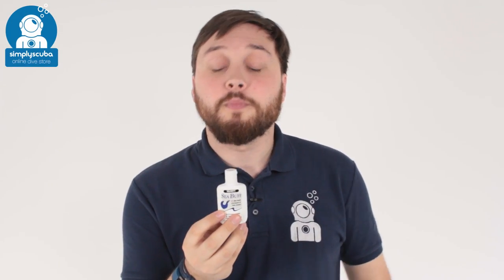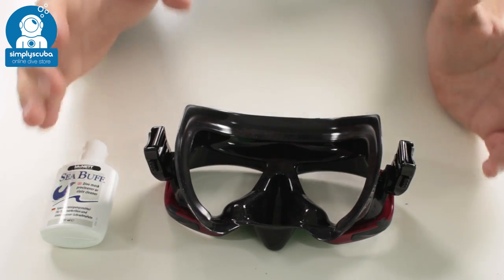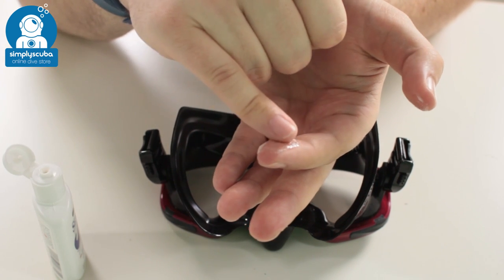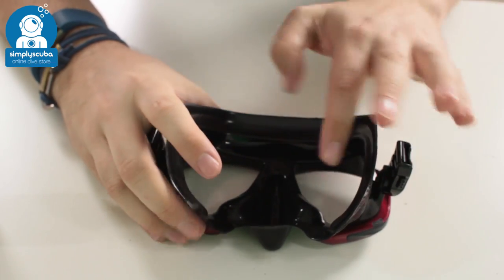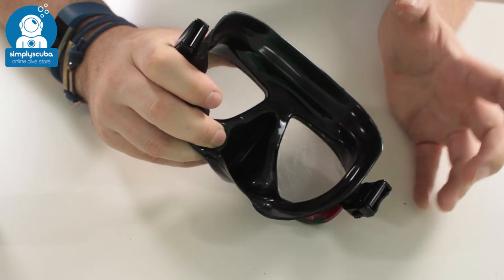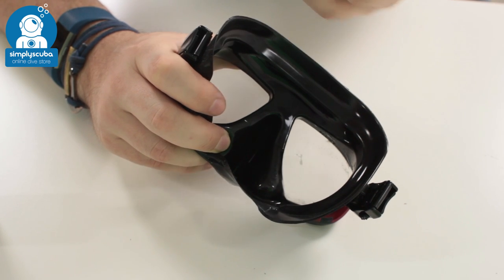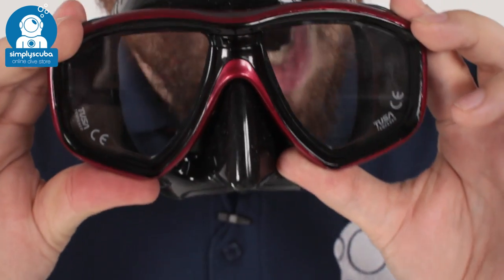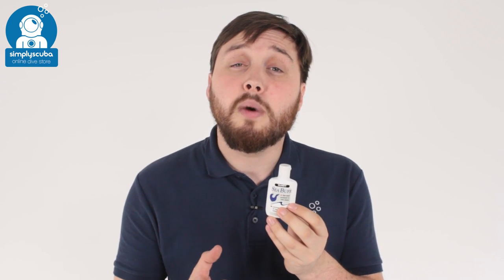McNett Sea Buff Mask Cleaner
McNett SeaBuff is a semi-abrasive mask / slate cleaning paste that prepares your mask before you dive to stop it from fogging up. Many masks have a residue on the surface of the lenses that leads to fogging even with defog gels and sprays.

Brand New Mask
Brand new masks often have a residue on the lenses from the manufacturing process that needs to be removed before you go diving with it. SeaBuff's quick clean formula removes this residue to make your de-fog gel more effective.

Cleaning Slates
Writing on your slate can be hard to remove, SeaBuff has a coarse texture that scrubs your slate clean for your next dive.